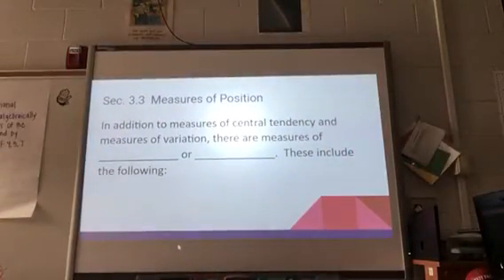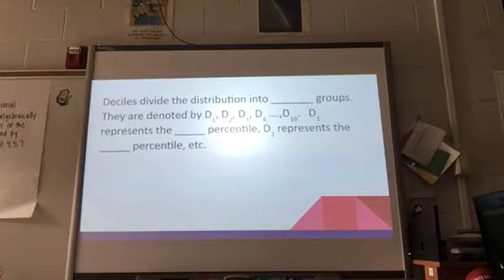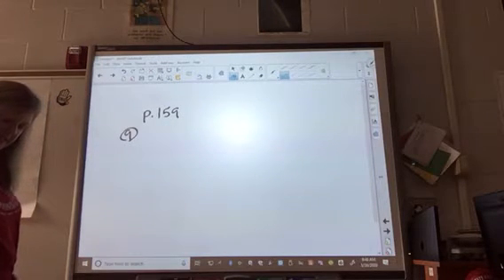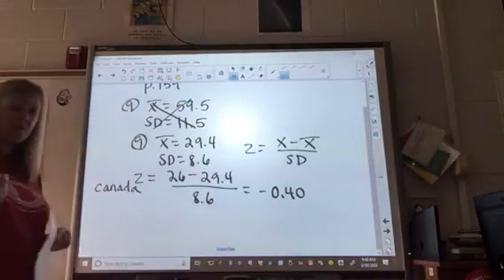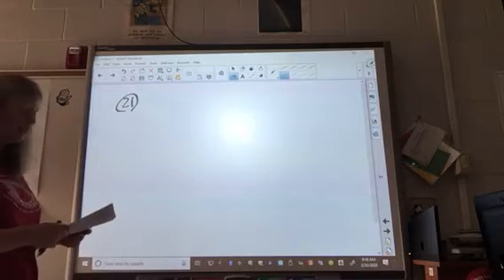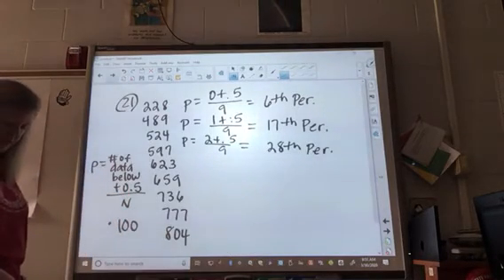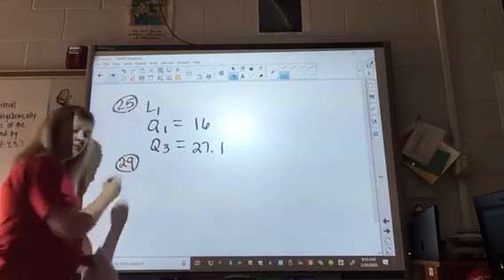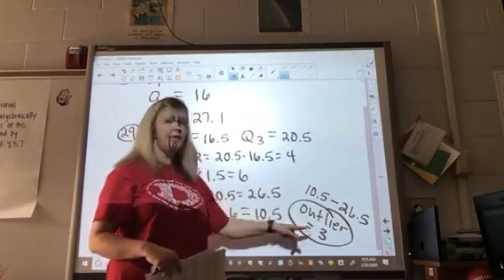Sec. 3.3 notes